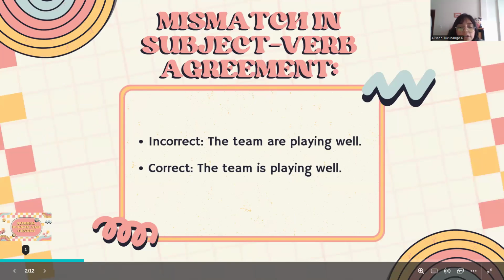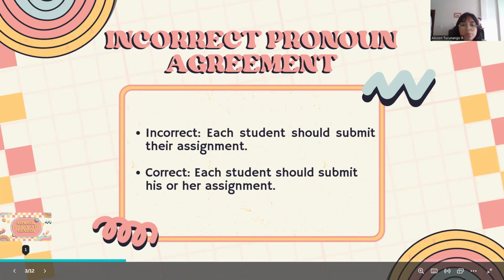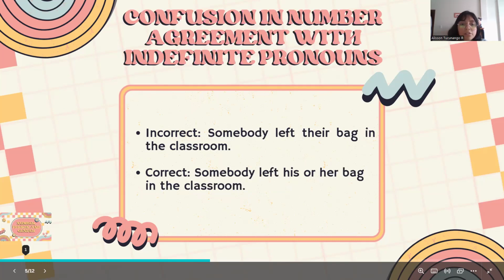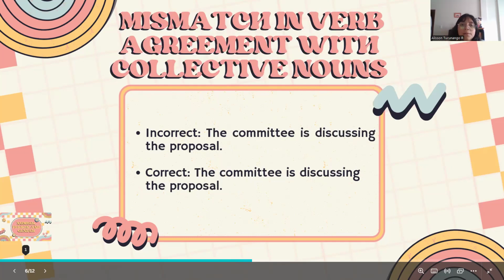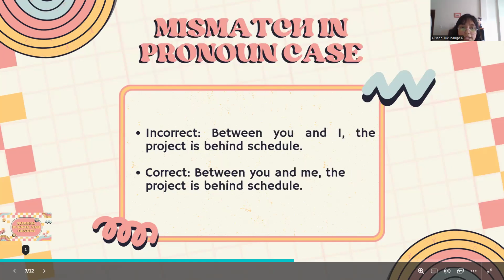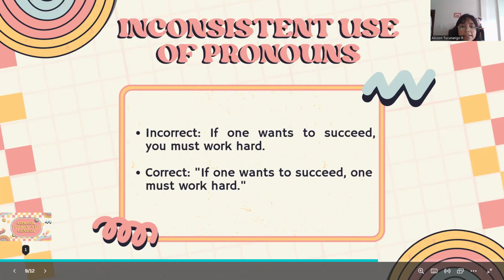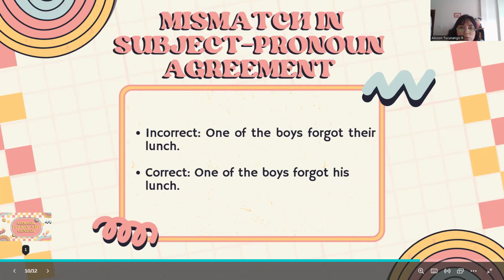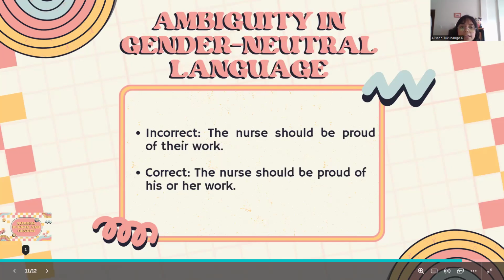Number, person and gender